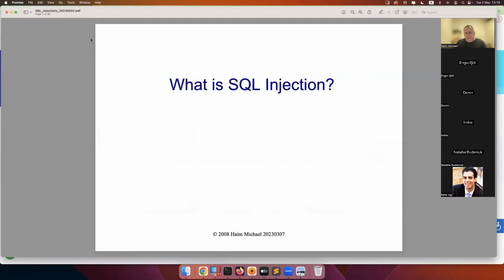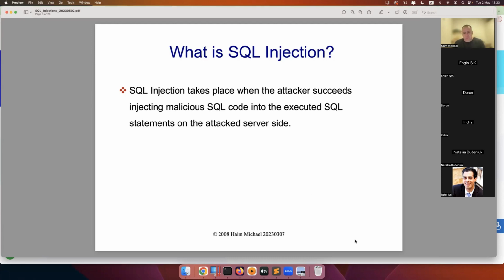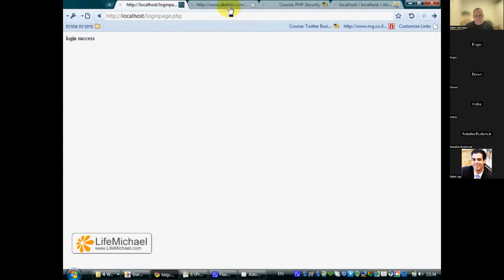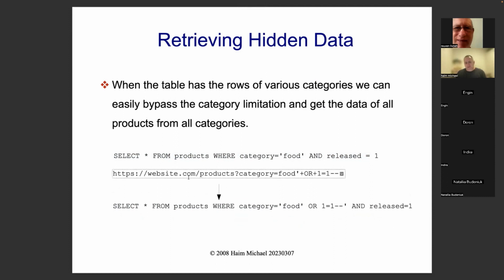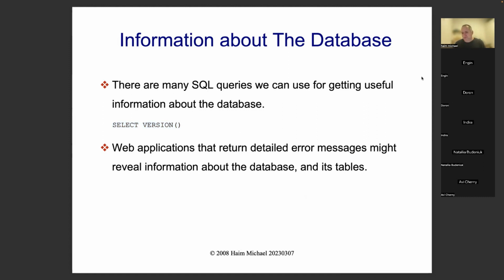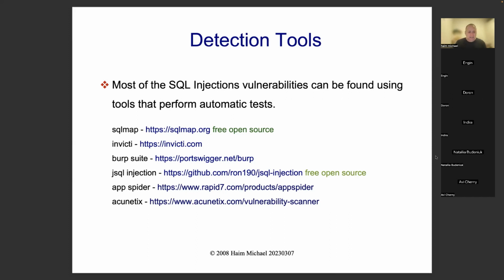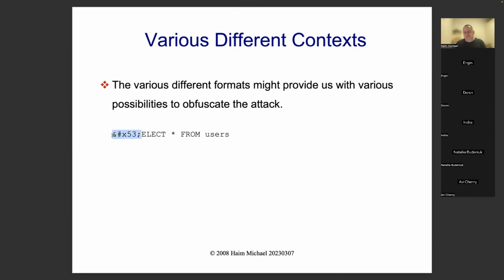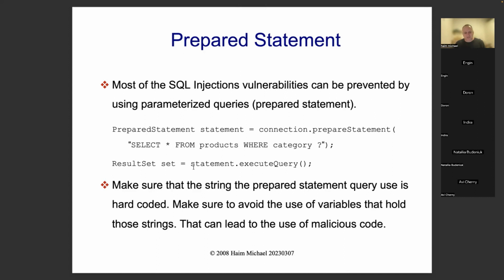Introduction to SQL Injections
Understand what SQL injection is, learn how to initiate SQL injections, how to detect SQL injections vulnerabilities in a web application that was already developed, and how to secure your code against SQL injections.